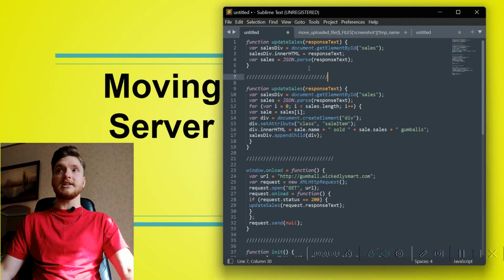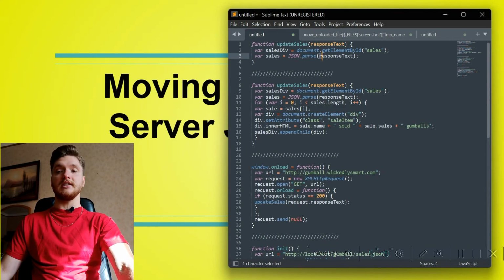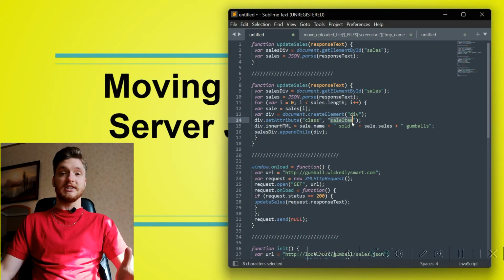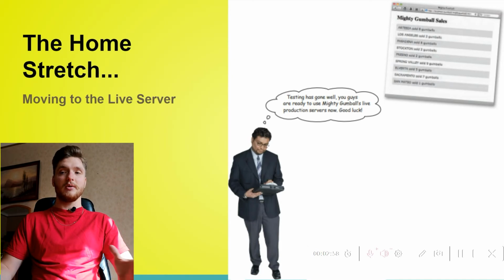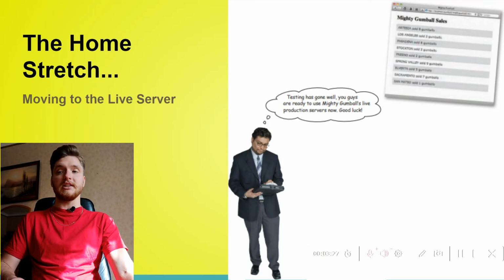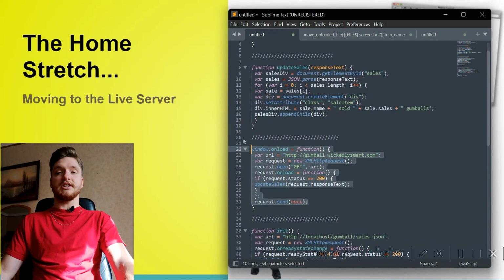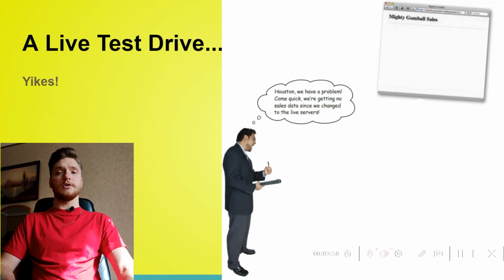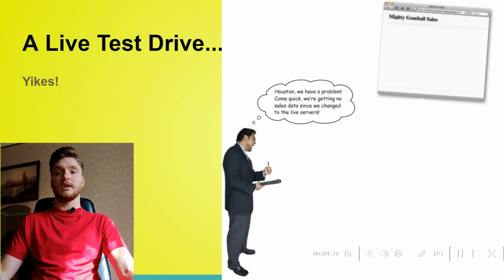Moving to the Live Server JavaScript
Mighty Gumball asked us to test locally, and we have. Now we’re
ready to move on to testing against the real server. This time, rather
than retrieving a static JSON data file, we’ll be retrieving JSON that is
generated dynamically from the Mighty Gumball servers. We do need
to update the URL that XMLHttpRequest is using and change it to
point to Mighty Gumball. Let’s do that: